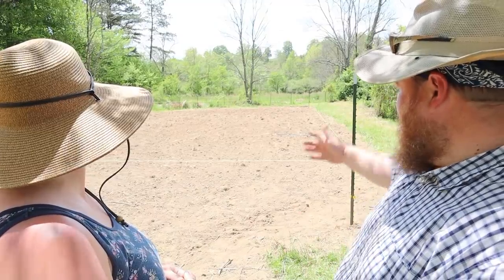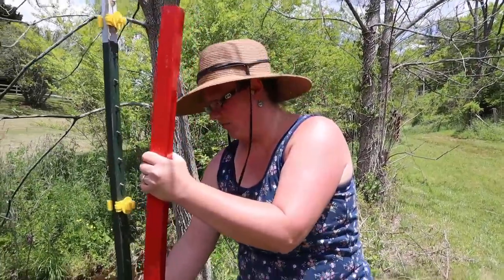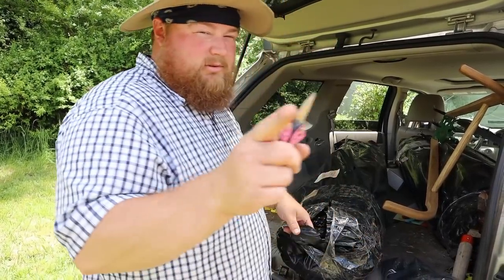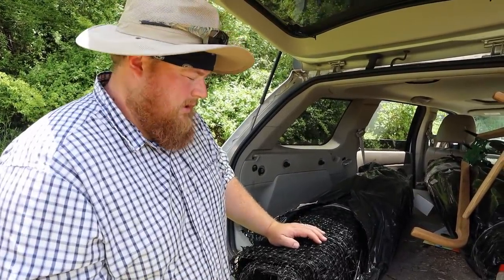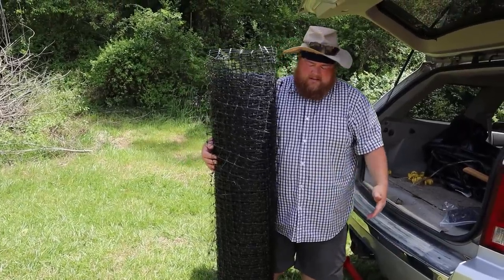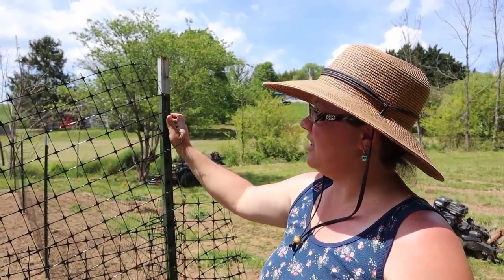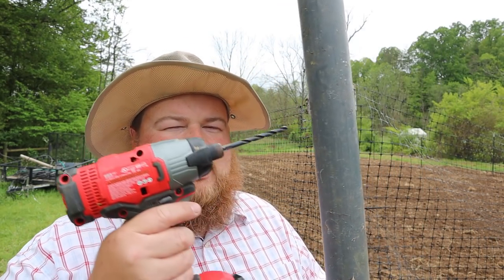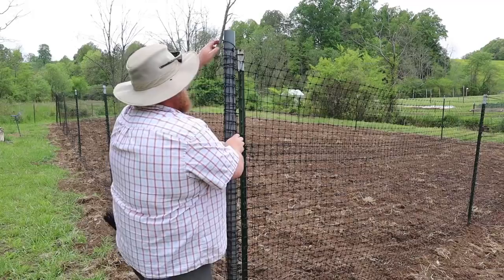Building a ZIP TIE Deer Fence?! Garden Plot 2020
Building a zip tie deer fence. Yes, you heard that right! Watch the video to see how we fenced this garden plot for super cheap. Support Our Small Business T Post Puller Angela's Garden Hat T Post Driver Our Family Amazon Wish List Send us a Gift via PayPal

**ABOUT US**
We’re a small family who moved out of the city in 2015 and set off on a new journey to build a homestead from scratch on one acre out in the country of the Blue Ridge mountains of North Carolina. We handcraft many items and goods that are for sale on our website and locally at select small businesses. Your support is greatly appreciated by all of us!